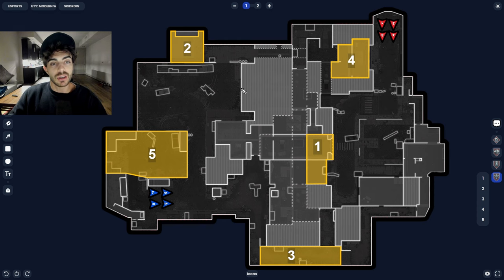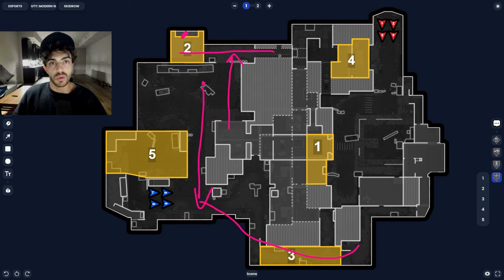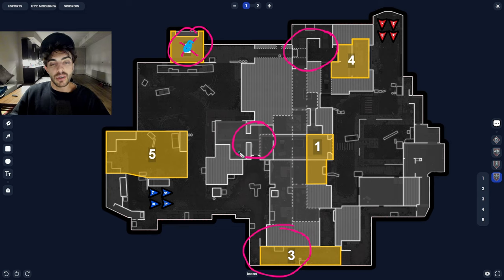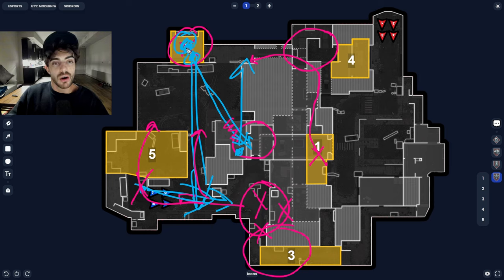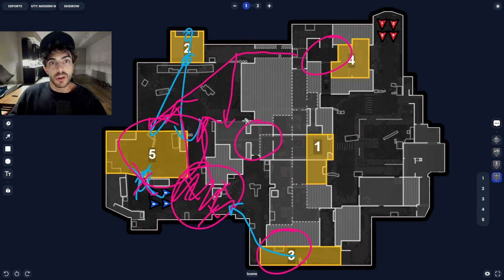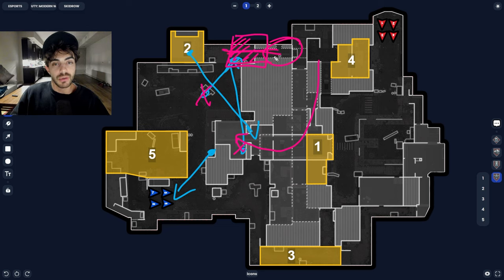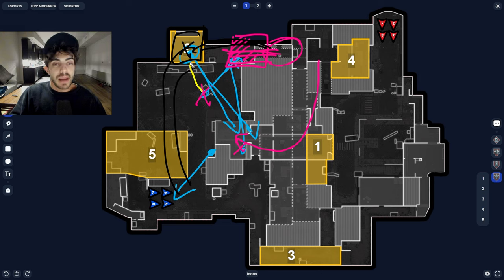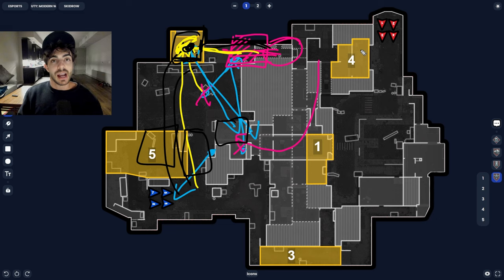SKIDROW P2 | UNBREAKABLE AR HEAVEN!?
Breaking down Skidrow P2!